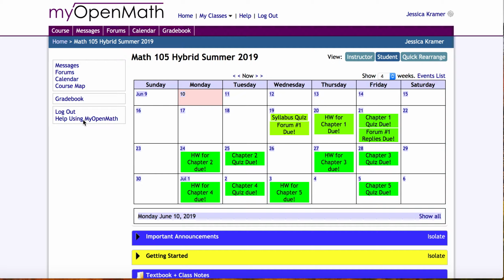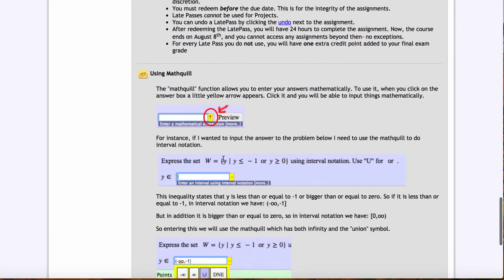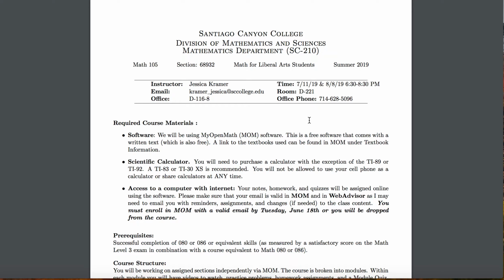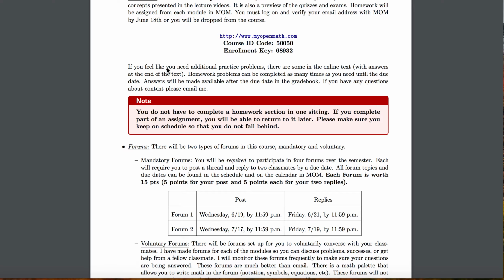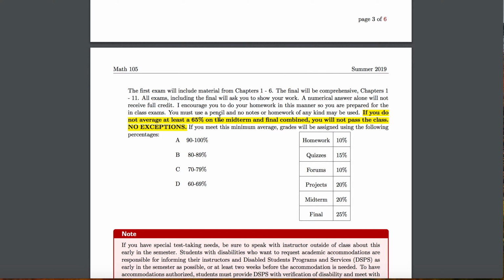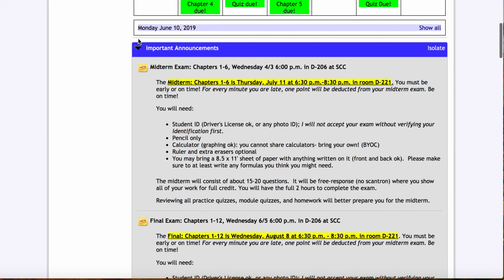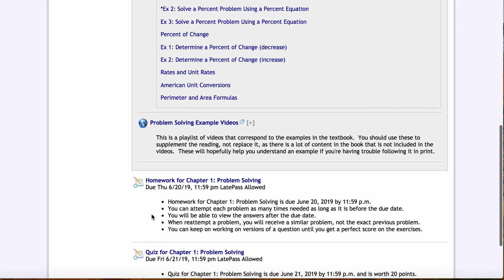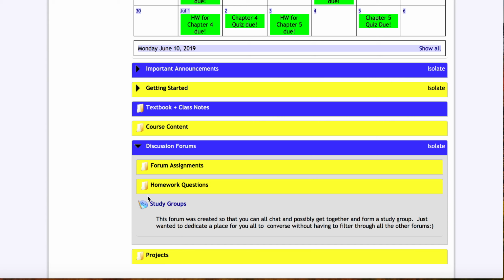M105 Orientation Video